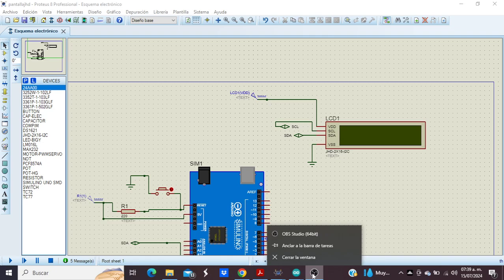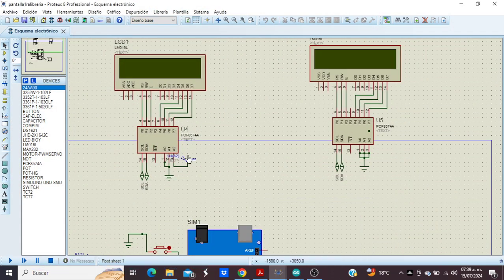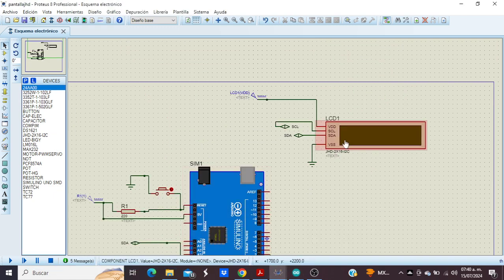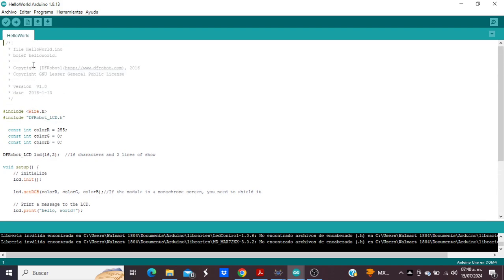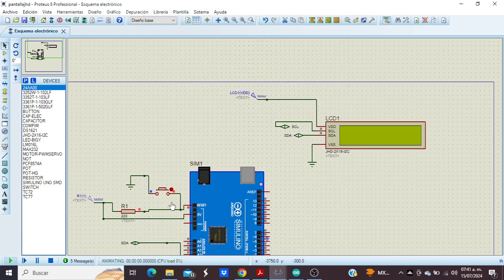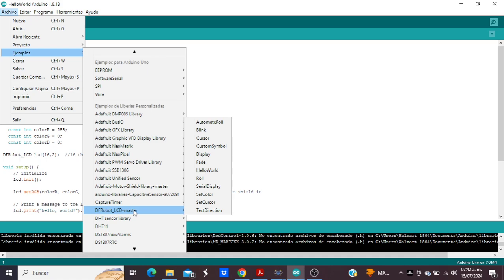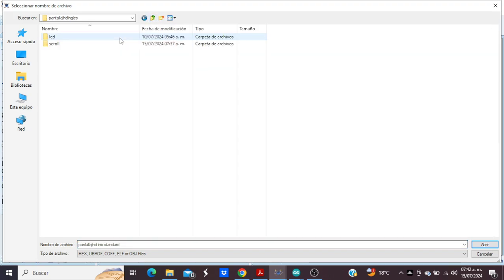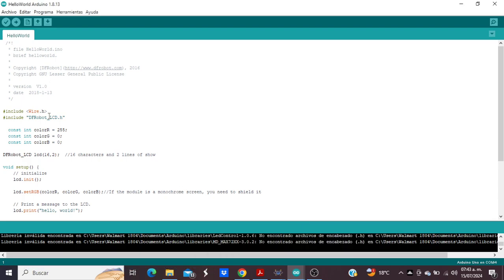how to use (configure) the JHD-2X16-12C screen using proteus and ARDUINO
Tutorial: how to use lcd screen JHD-2X16-I2C using proteus y arduino.